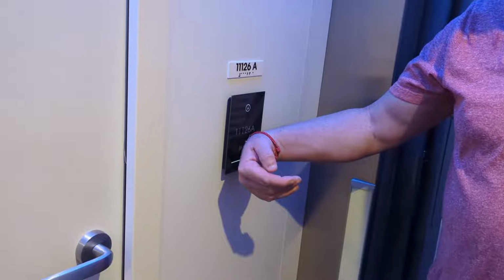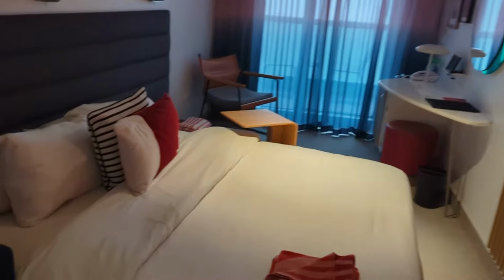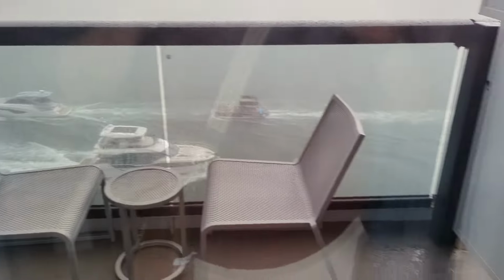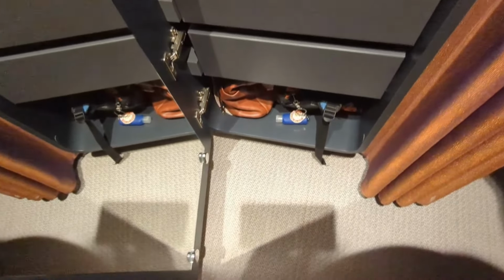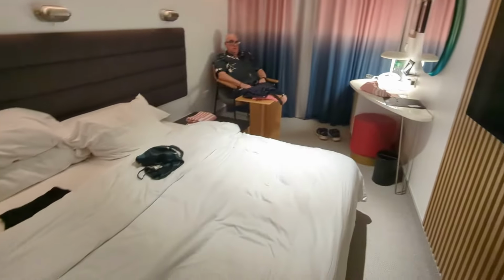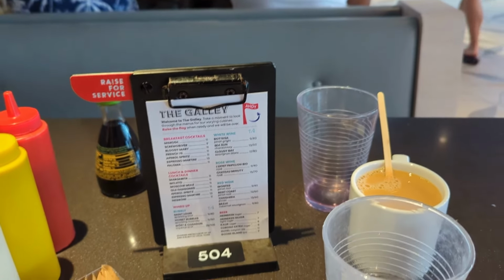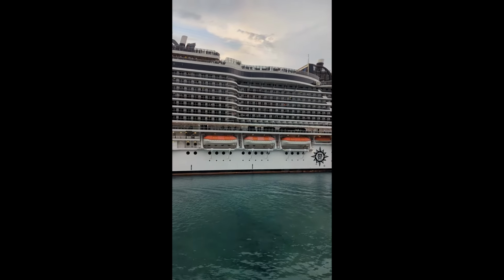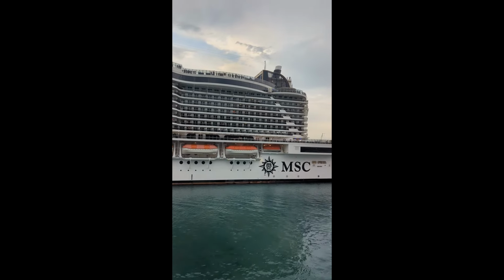Virgin Valiant Lady - Sail Away, Embarkation & Room Tour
Day 1 of our first ever Virgin Voyages Cruise.
We share some sail away footage and a room tour of of central Sea Terrace room - with hammock! We had dinner at Gunbae and also share some information about how the first day of our cruise played out.

Artist: Marcus P.